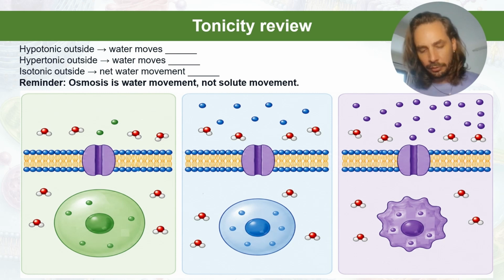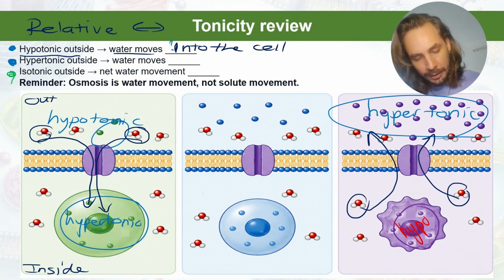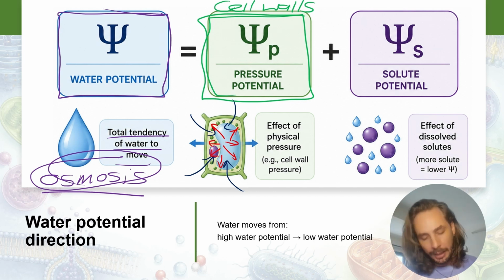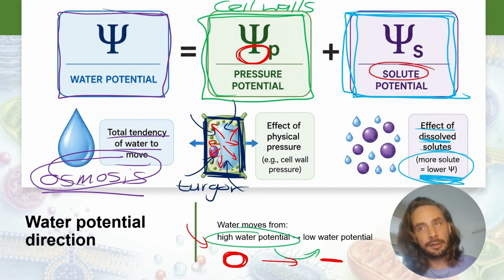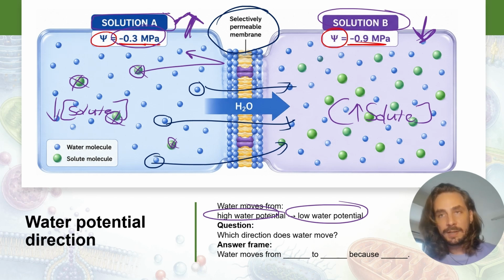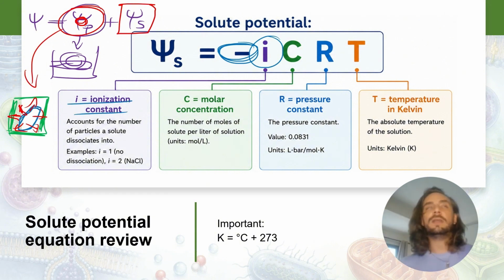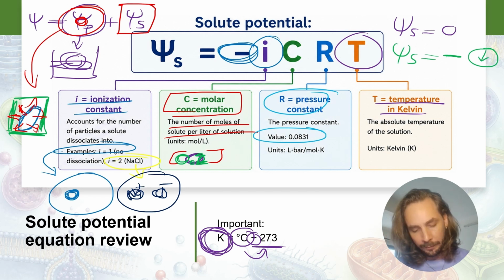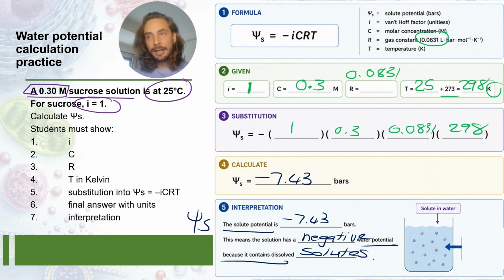14. Hypertonic, Hypotonic, and Isotonic Explained | AP Biology Unit 2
In this AP Biology Unit 2 lesson clip, we review hypertonic, hypotonic, and isotonic solutions.

You’ll learn how tonicity affects the movement of water across a selectively permeable membrane. Water moves by osmosis from areas of lower solute concentration to areas of higher solute concentration.
This video helps students predict whether cells will gain water, lose water, or stay the same based on the surrounding solution.

Topics covered:
• Tonicity
• Osmosis
• Hypertonic solution
• Hypotonic solution
• Isotonic solution
• Water movement
• Solute concentration
• Selectively permeable membrane